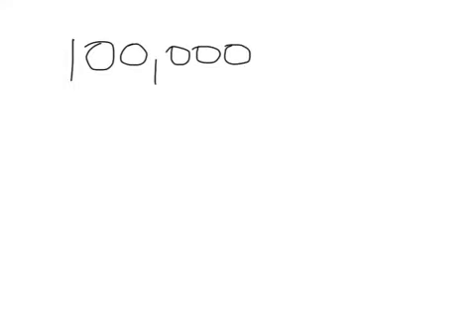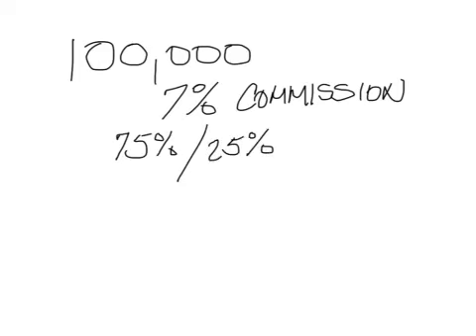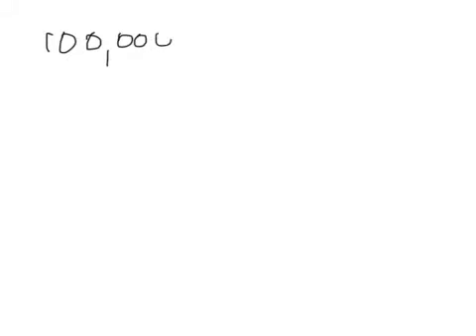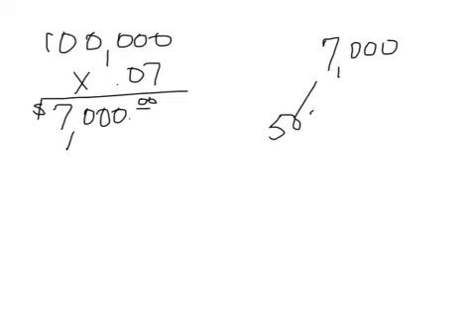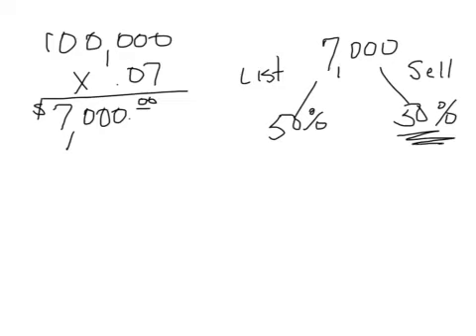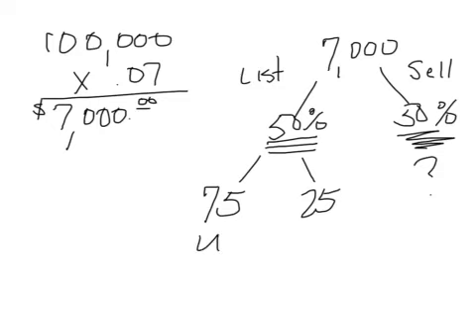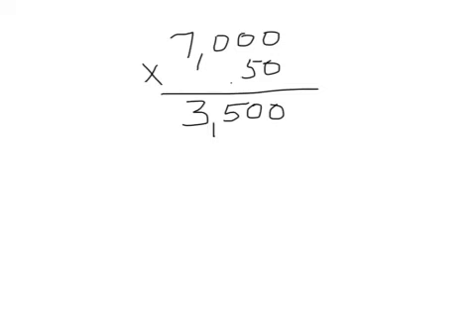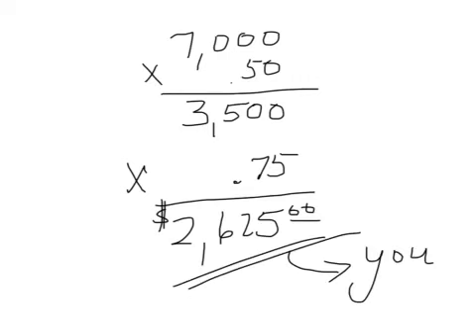30 Hour Post Licensing Curse Calculate your commission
Made with Doodlecast Pro from the iTunes App Store. This is FREE content from REAL University. If you would like more information on getting your Indiana real estate license go